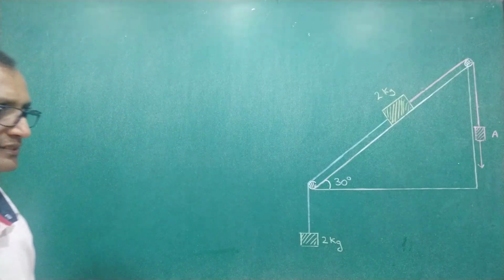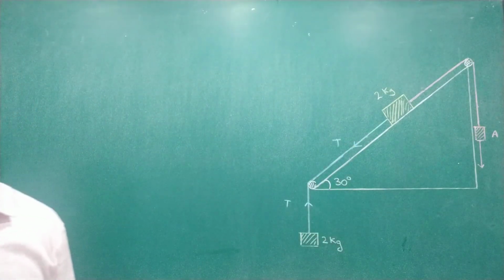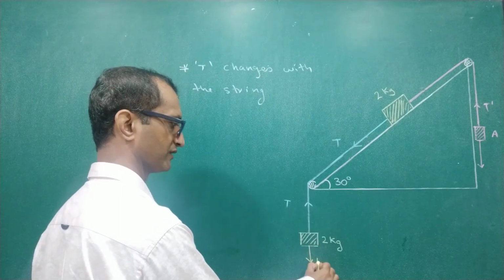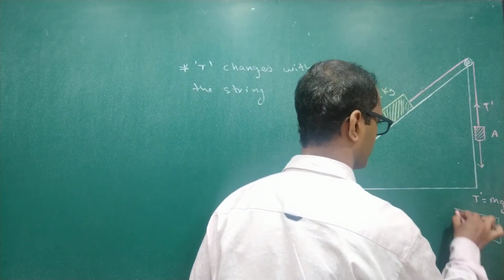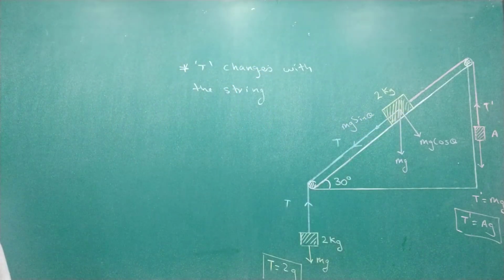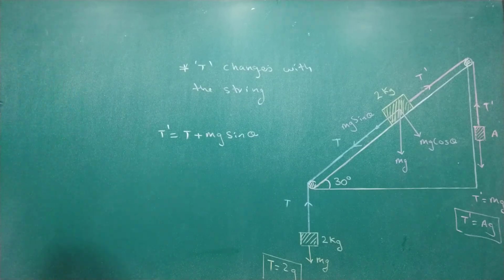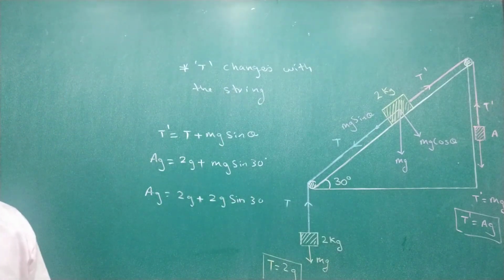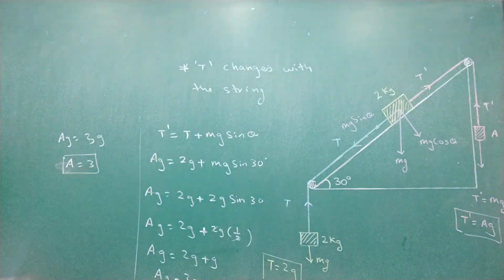Tension - pulley numerical || Friction 11th -C.B.S.E,-I.C.S.E., - H.S.C.